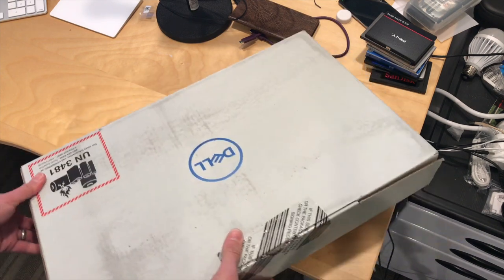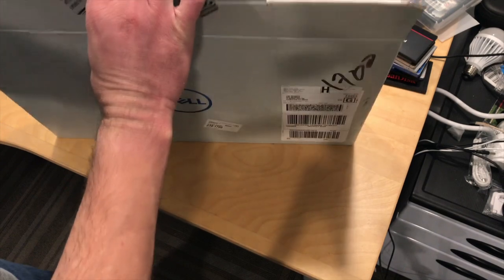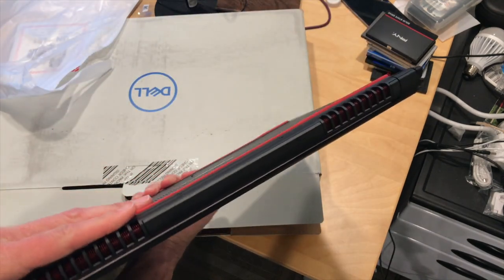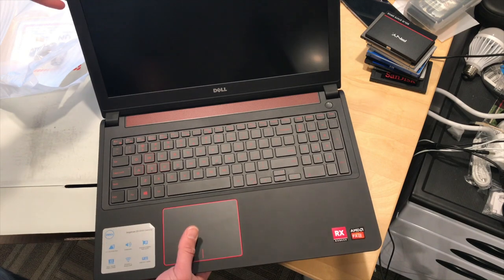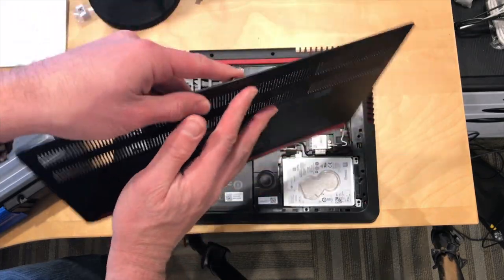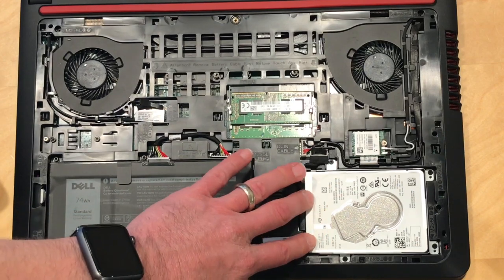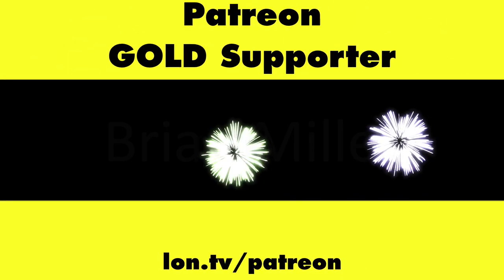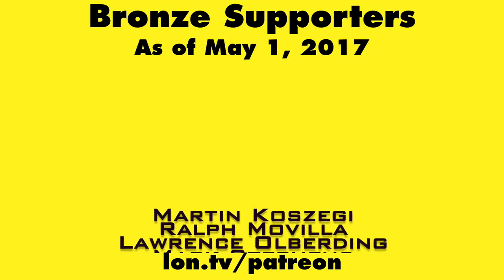Dell Inspiron 5000 AMD Gaming Laptop Unboxing and Teardown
- This is an AMD powered gaming laptop from Dell. It has the same GPU, an Radeon Pro 460, that's found in the new MacBook Pro 15. It runs with a new AMD FX 9830P quad core processor.